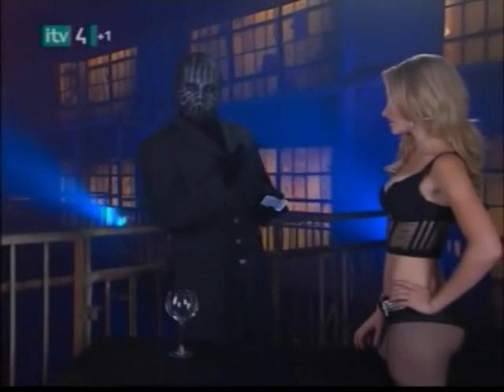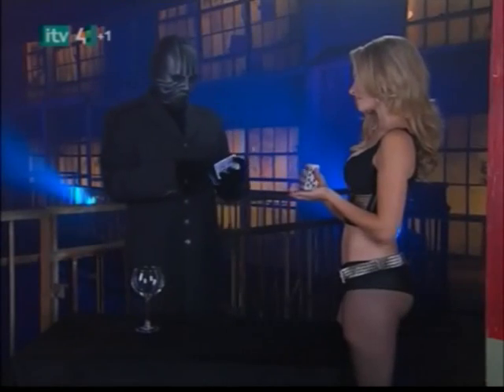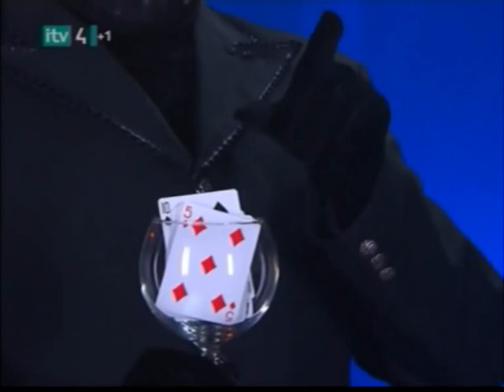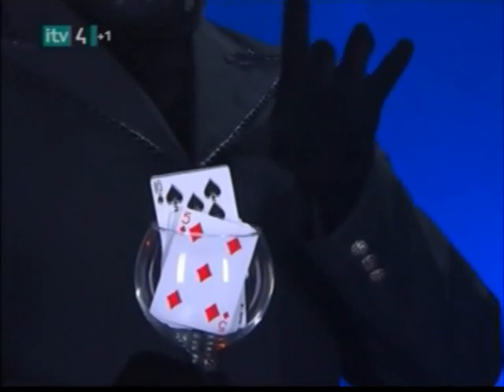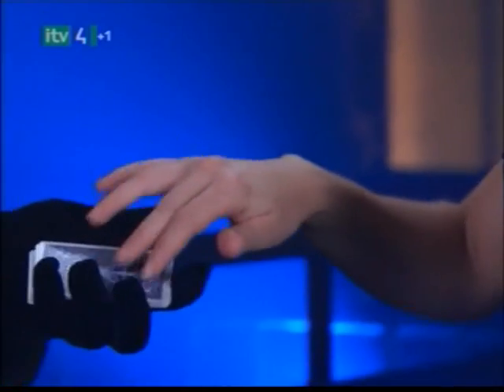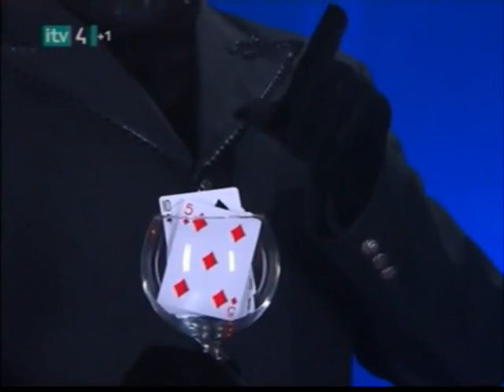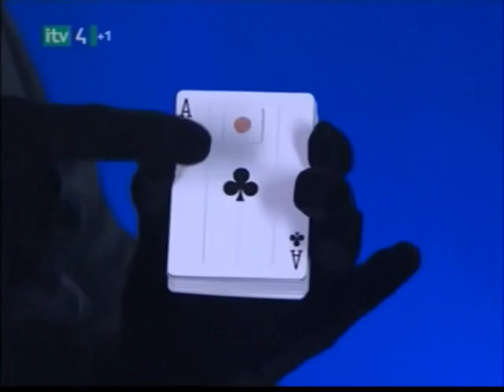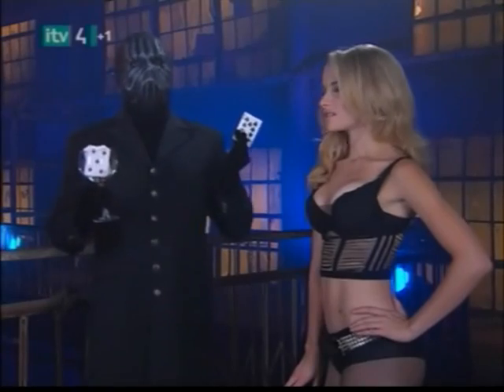Levitating card trick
Another street magic card trick revealed by the masked magician